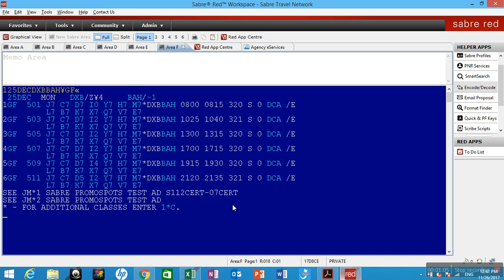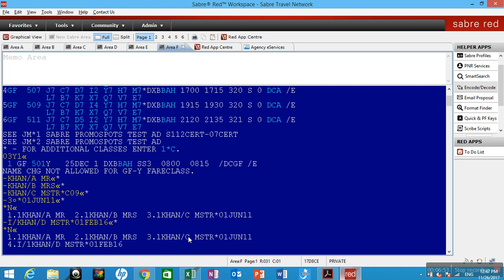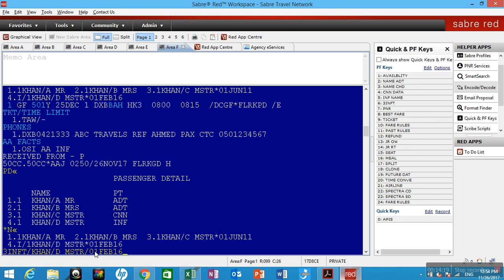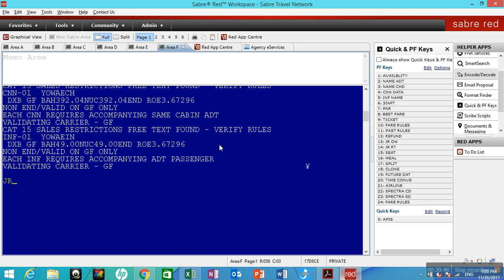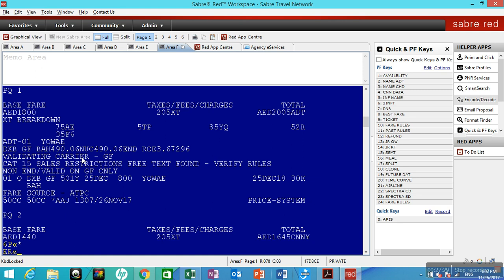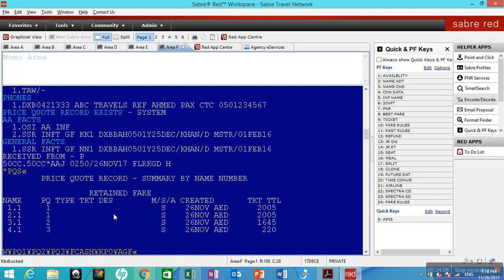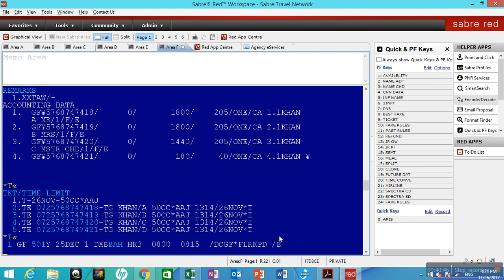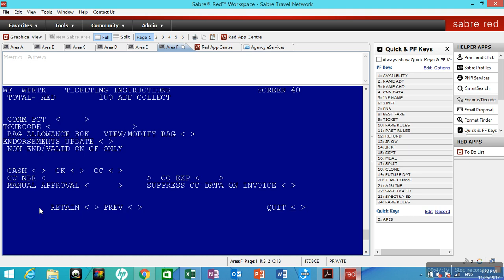Multi pax booking,ticket issue and reissue Shakila